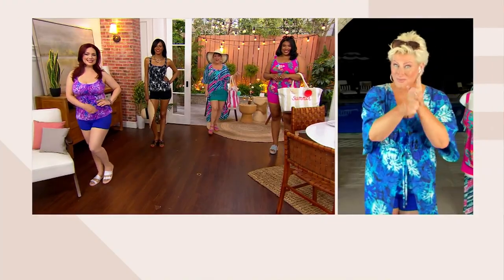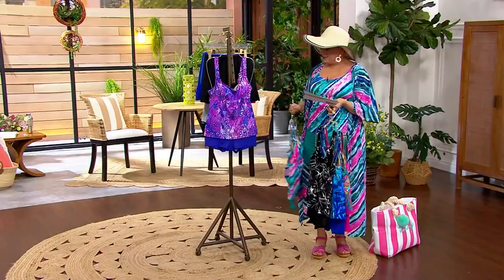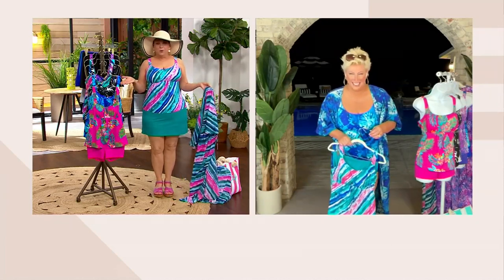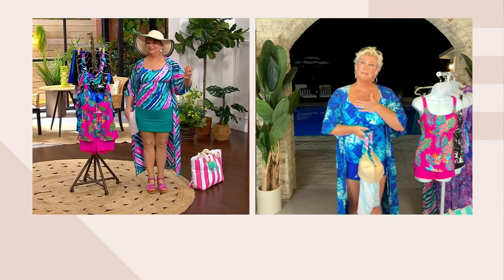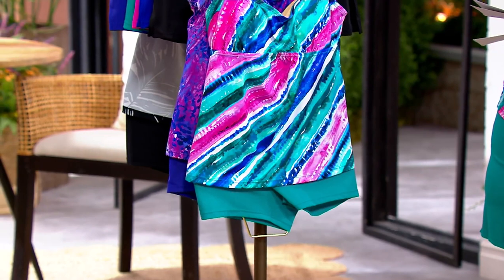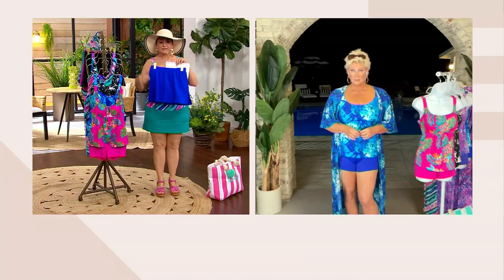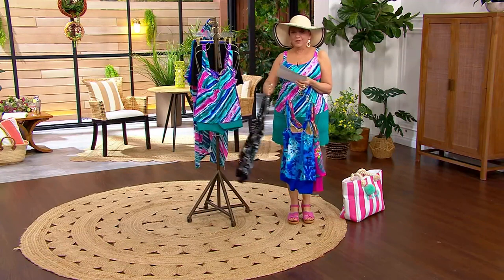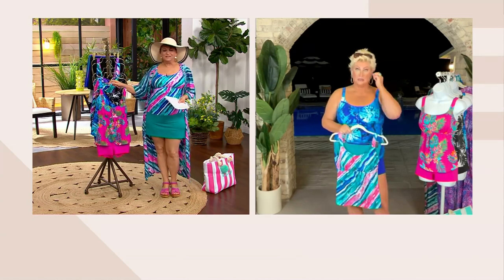Kim Gravel x Swimsuits For All Scoop Neck Tankini Set w/ Bike Shorts on QVC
Kim Gravel x Swimsuits For All Scoop Neck Tankini Set w/ Bike Shorts

Make a splash in this fabulous tankini set. The printed top is flattering for any figure, while the bike shorts offer practical coverage so you can focus on the fun. Whether you're headed to the pool or the beach, it's the swimwear style you'll reach for again and again. From Kim Gravel x Swimsuits For All.